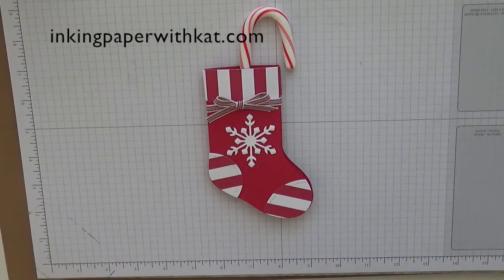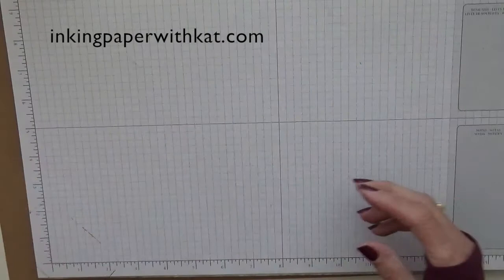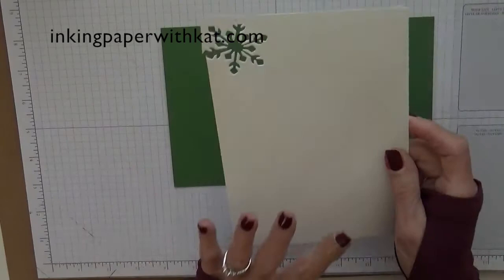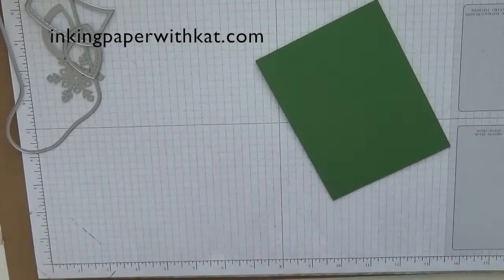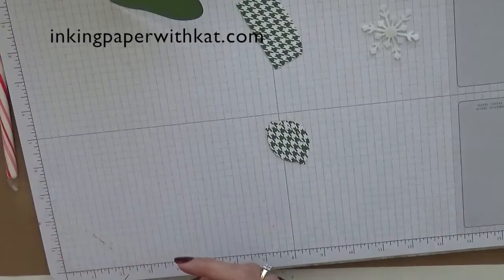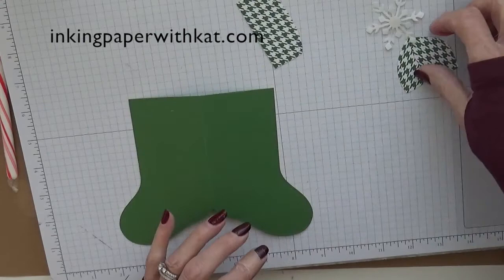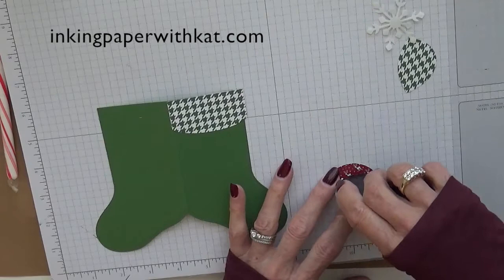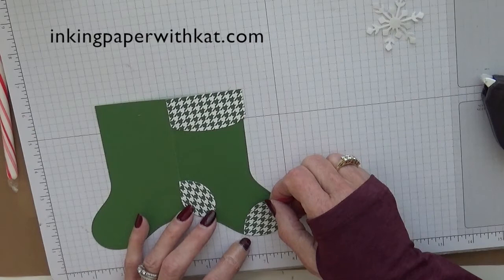Trim Your Stockings Cany Cane Holder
A cute stocking filled with a candy cane would make a great treat for classmates or as a table favor. You could even drop it in the stocking that was hung with care. The project is simple and quick.